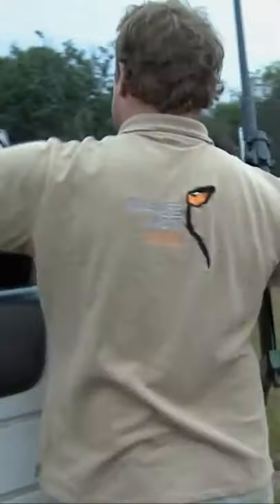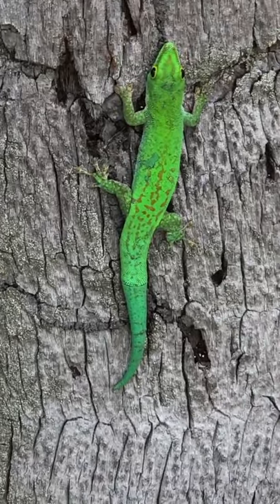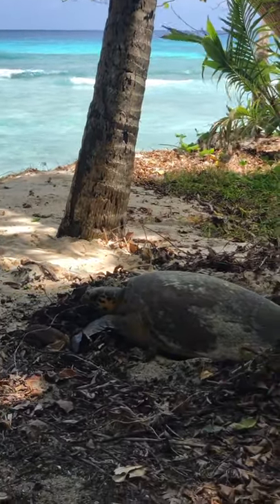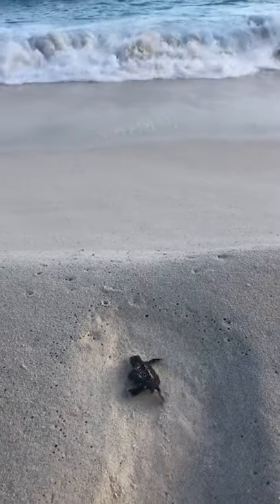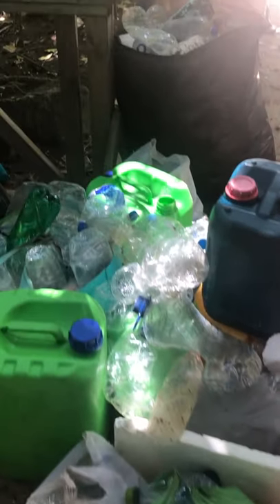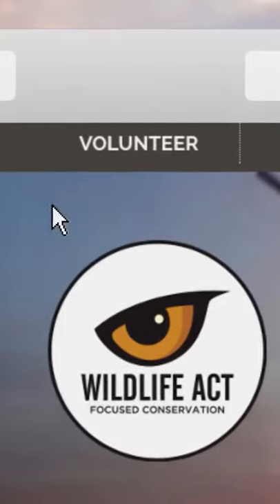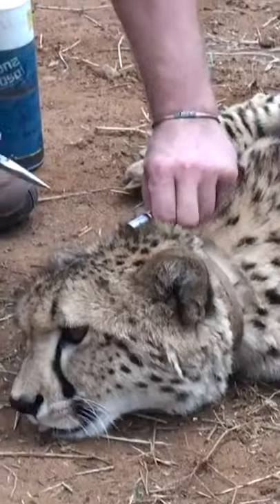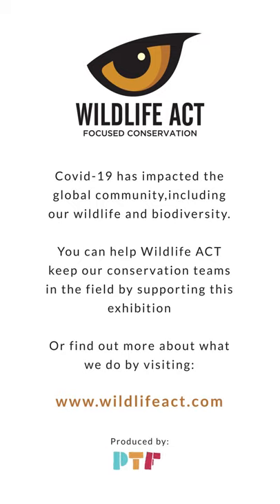Wildlife Conservation Work in Zululand and The Seychelles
Wildlife ACT is one of many organisations hard-hit by the COVID-19 pandemic, which has adversely affected our conservation efforts.

In support, Chris Beetles Gallery is presenting an online exhibition of original artworks and generously donating ALL proceeds towards Wildlife ACT's conservation work in both Zululand and the Seychelles!

All of the artworks are available to purchase immediately and all proceeds will be directed to our campaign to Keep Wildlife ACTive, created as an emergency response to the unprecedented impact caused by COVID-19, ensuring our critical conservation efforts can continue.

A lot of these artworks were inspired by the amazing conservation work being done on North Island in the Seychelles, which is currently working on the reintroduction of the endemic Seychelles Magpie-Robin. We are proud to have assisted North Island with the conservation of Green and Hawksbill turtles on the island since 2014.

BIG thanks to Chris Beetles Gallery, Brigitta Best, and all the contributing artists for this amazing fundraiser: John Norris Wood, Keith Grant, Tristan Adams, Alyssa Adams, Bijouterie Goedert, Nicholas Romeril and Heather Irvine.

Video produced by PTF Motion